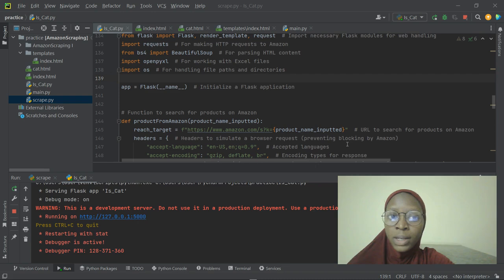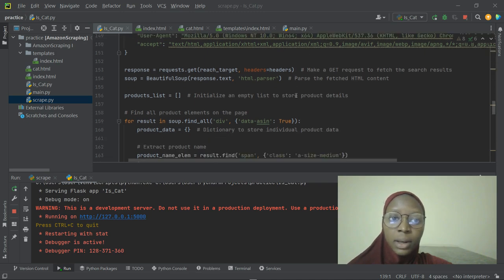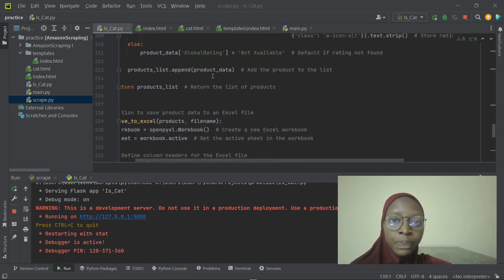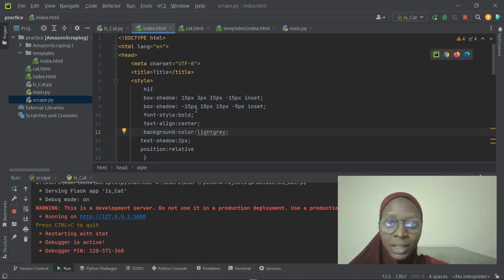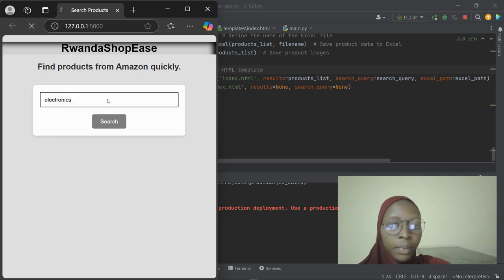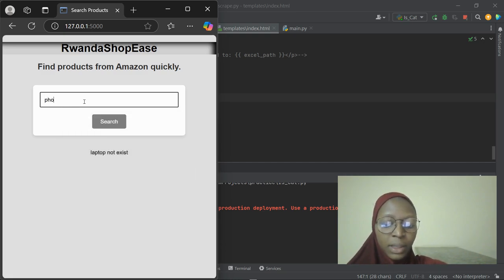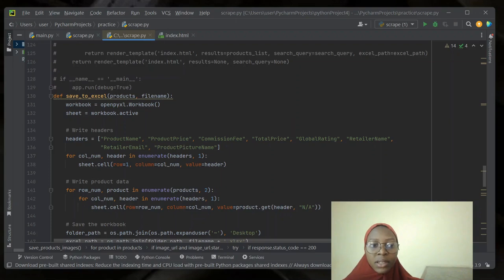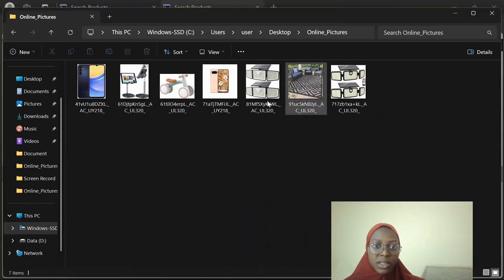Fullonline video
excel file and save the picture in created folder on desktop